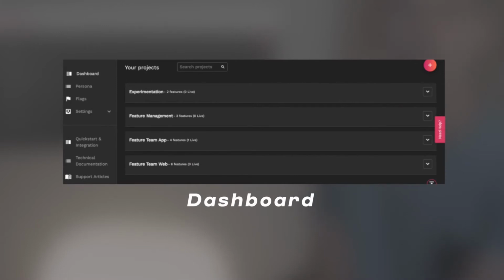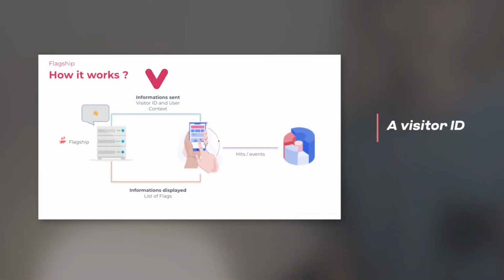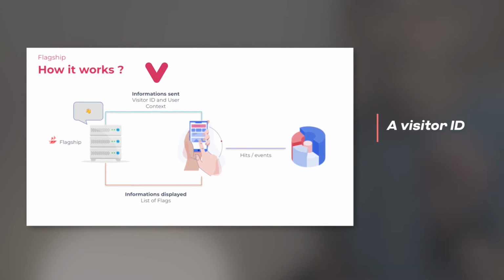How to interact with Flagship?